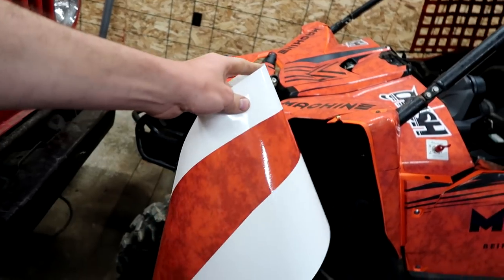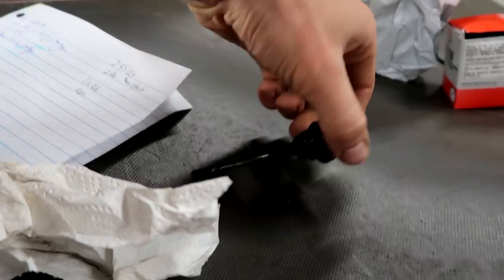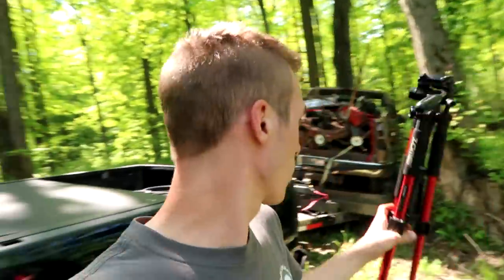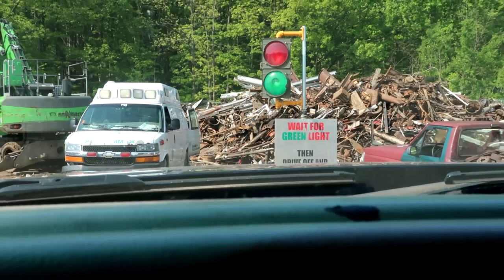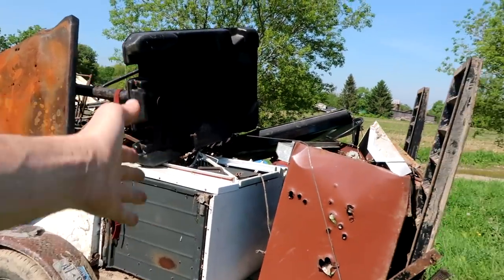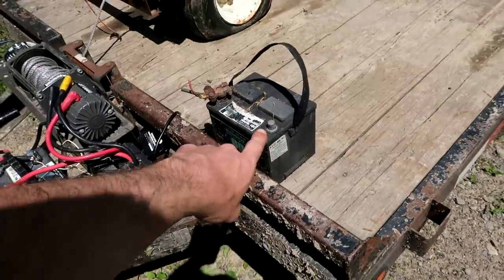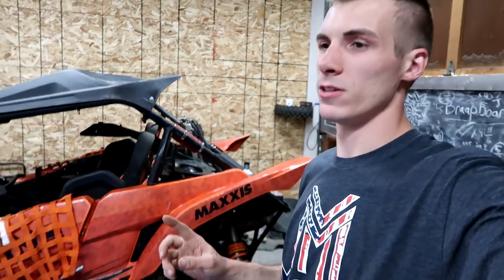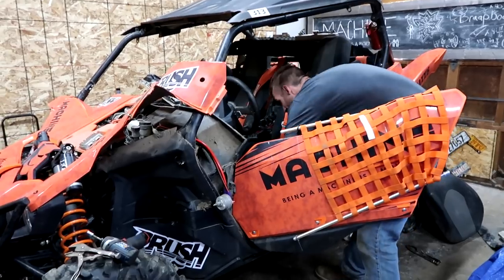Extreme Junk Yard Dogs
FAN MAIL:
3DMachines